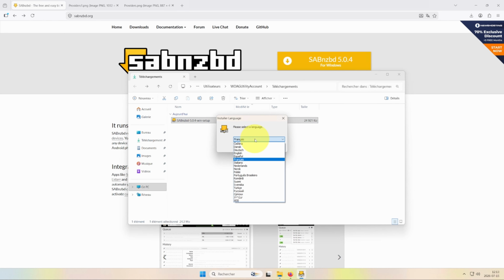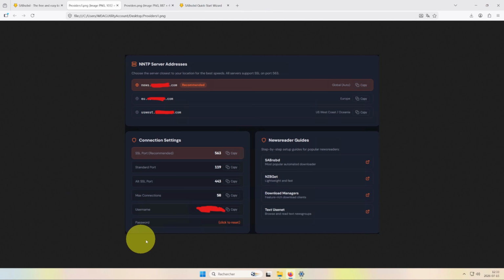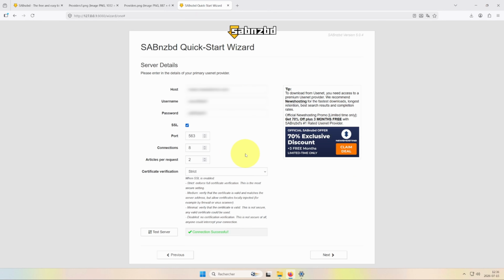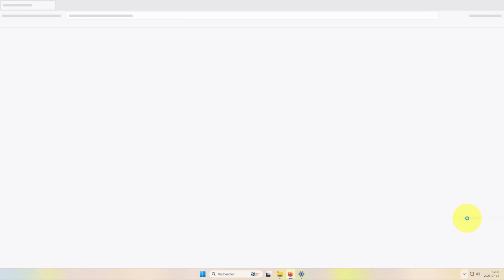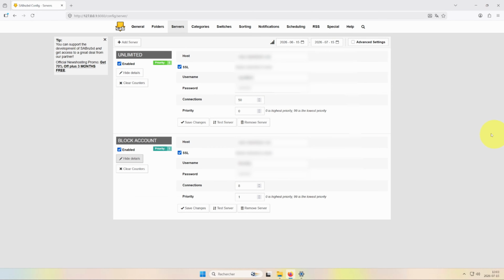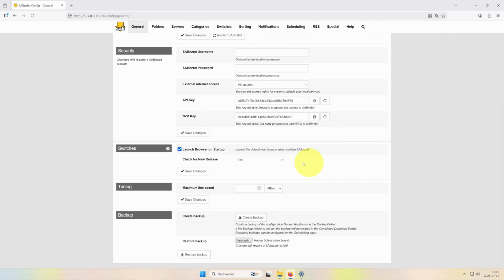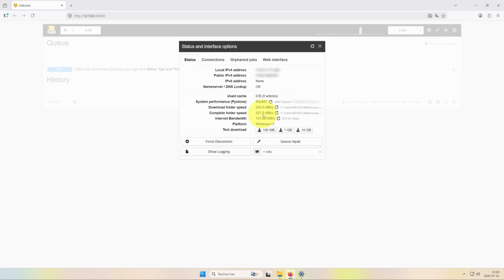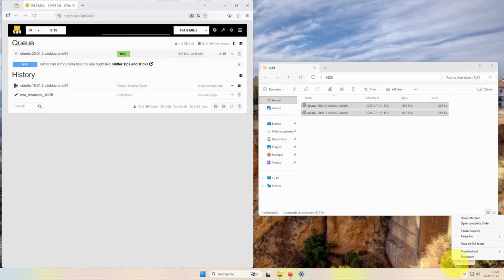SABnzbd - Installation & Complete Configuration Guide (Beginners friendly)